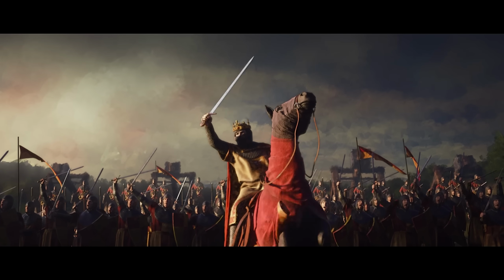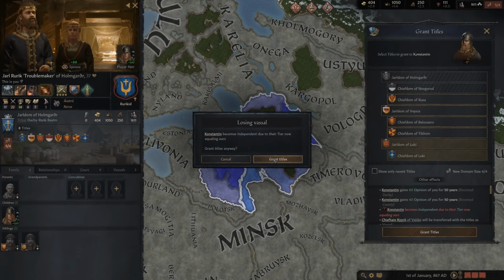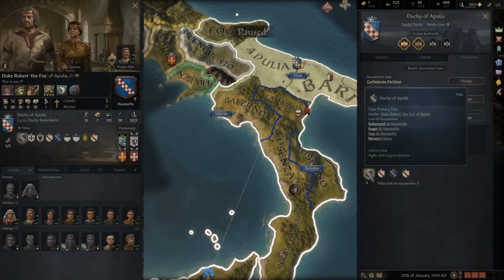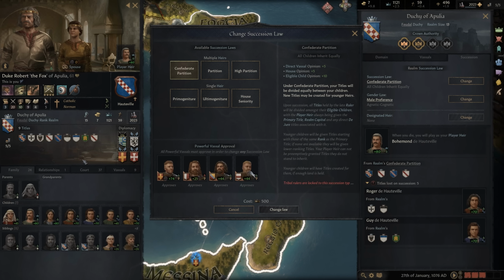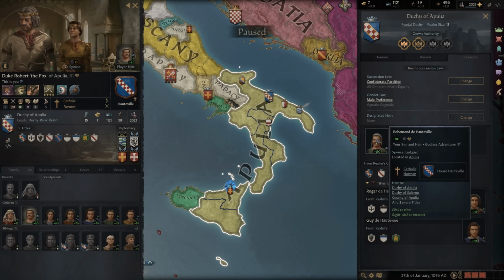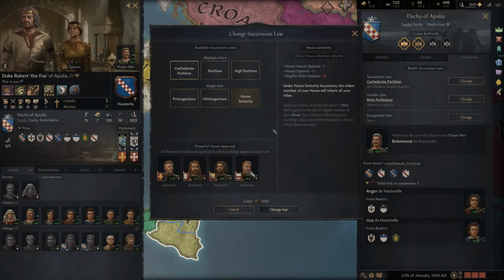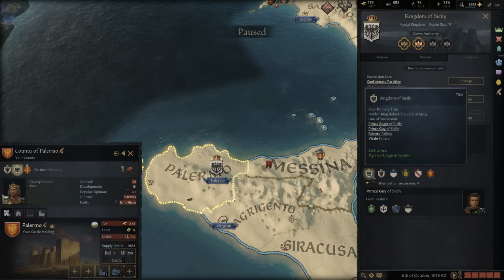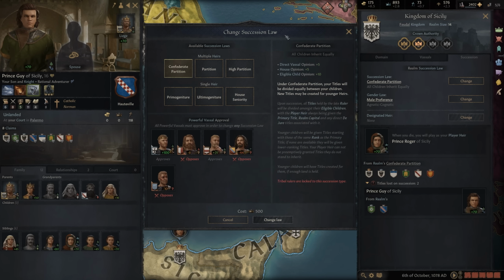Succession Laws & Titles Guide in Crusader Kings 3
Table of Contents:
0:00 Introduction
1:51 Title Hierarchy
7:04 Succession Laws: Duchy
17:33 Succession Laws: Kingdom

NEW BUILD:
Motherboard: Asus ROG Strix x390-E Gaming
Processor: Intel i9-9900FK @ 5.0GHZ
Graphics Card: EVGA GeForce GTX 1080 8GB FTW Gaming ACX
Memory: GSkills Trident RGB 32GB DDR4-3200 Memory
Storage: 2x Samsung EVO M.2 Drives